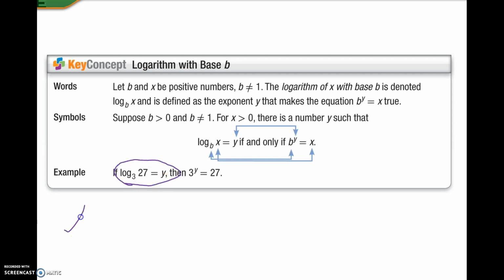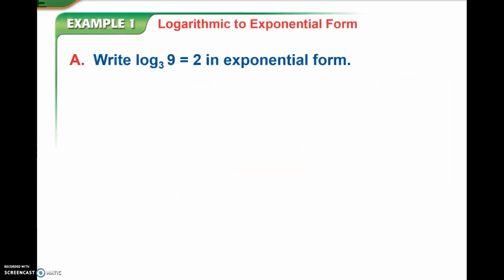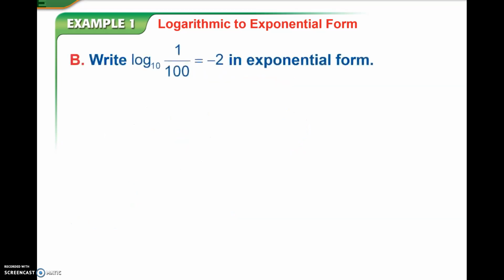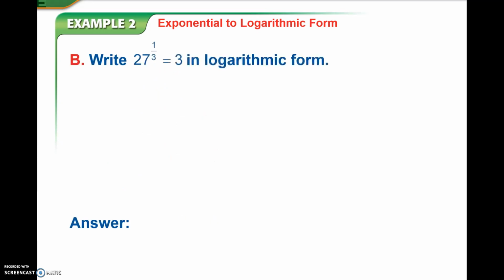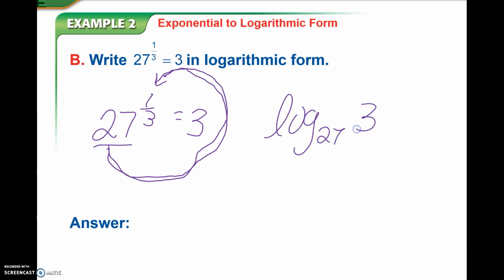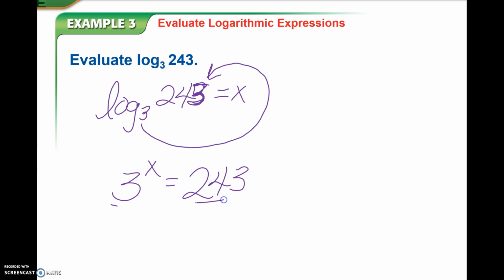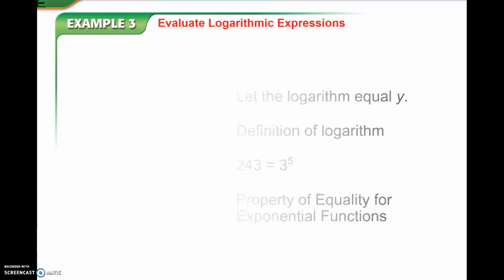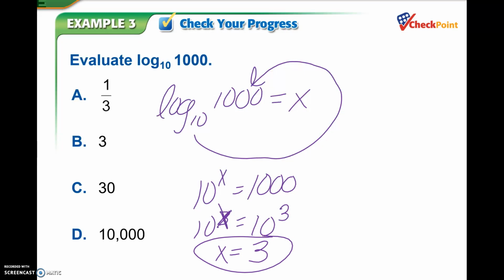U6G2 Logarithmic functions